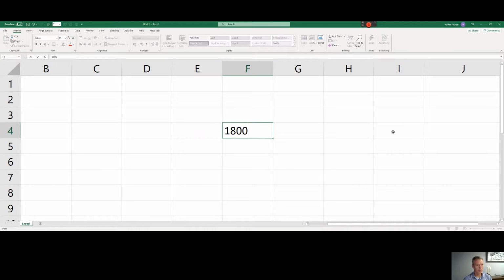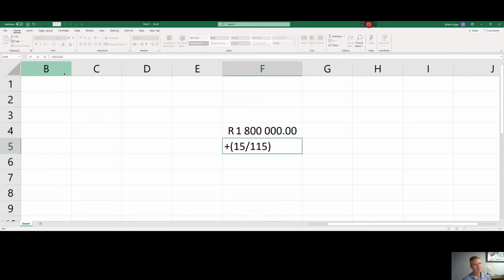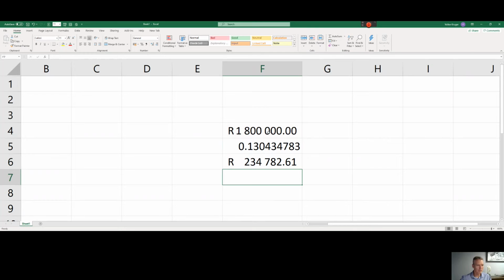26 Calculation of the VAT amount included in the purchase price and related matters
Calculation of the VAT amount included in the purchase price and related matters